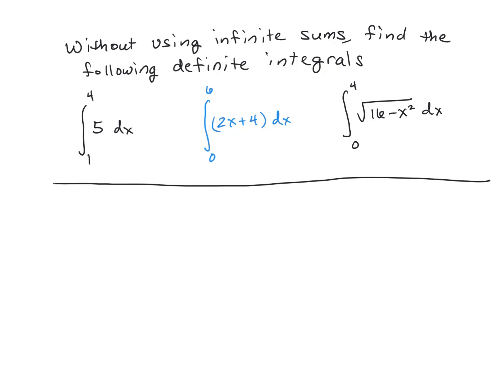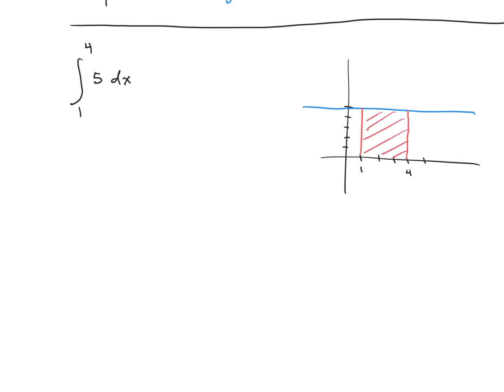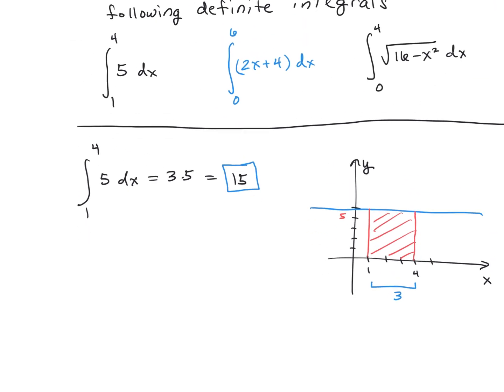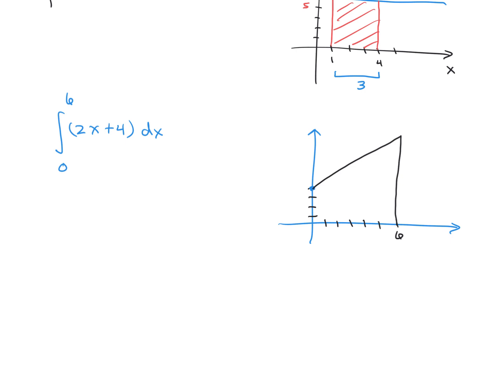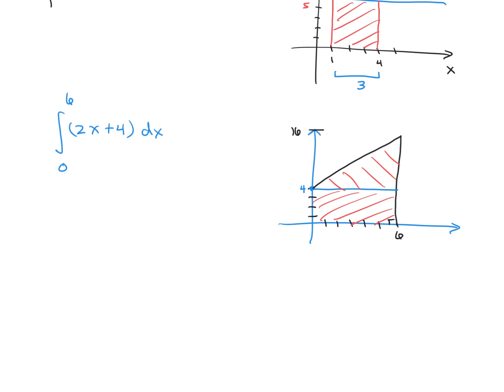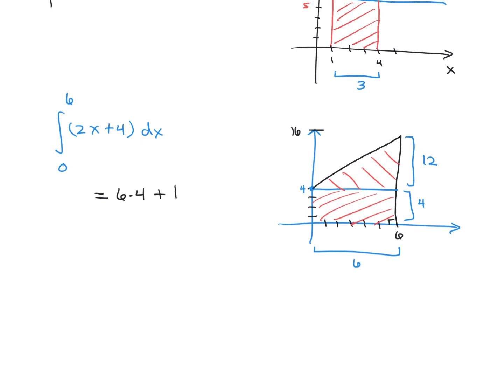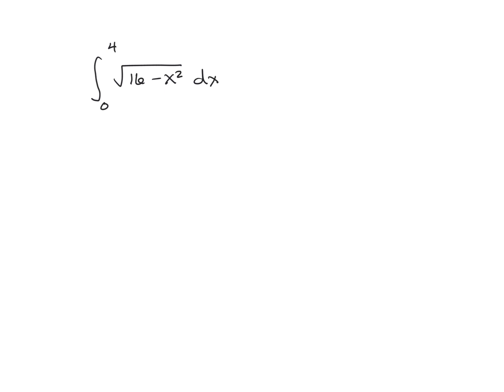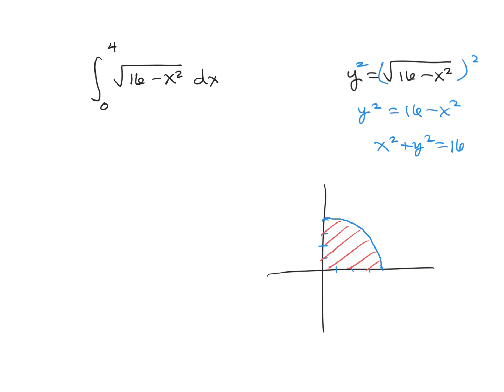Using Basic Geometry to Find Definite Integrals